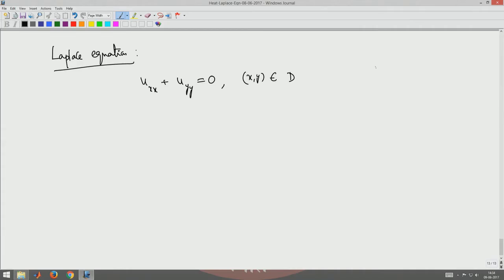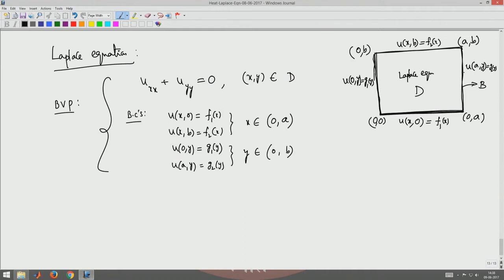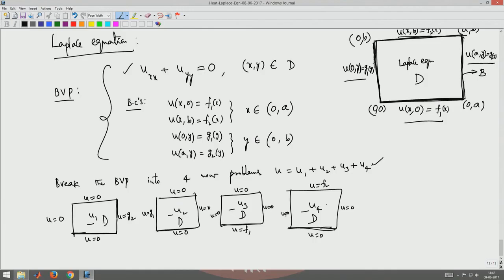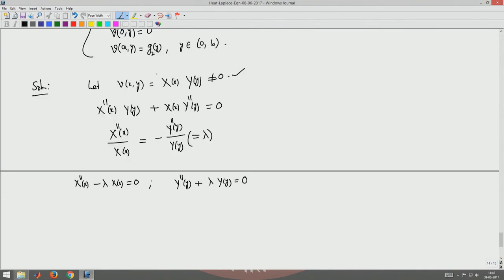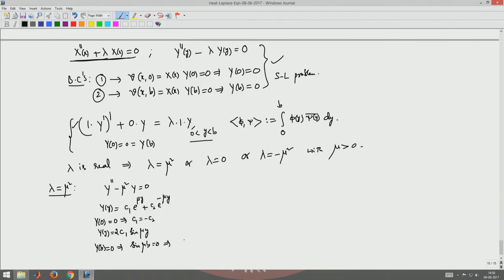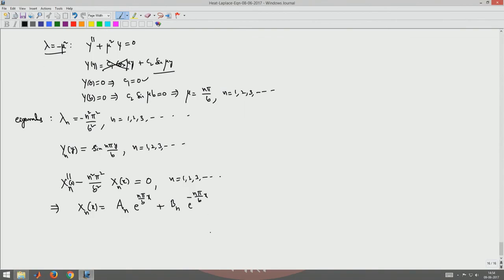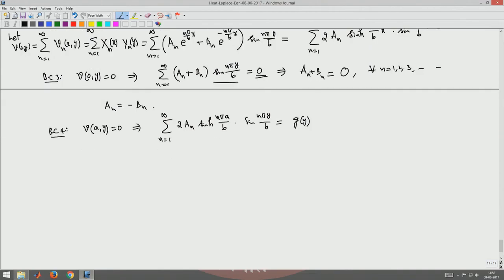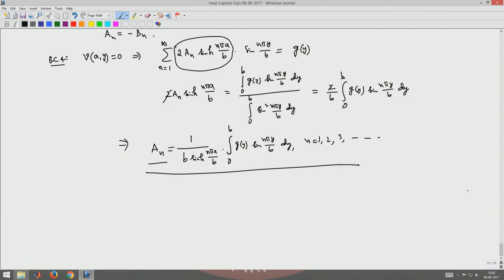Lecture 59 - Laplace equation over a rectangle